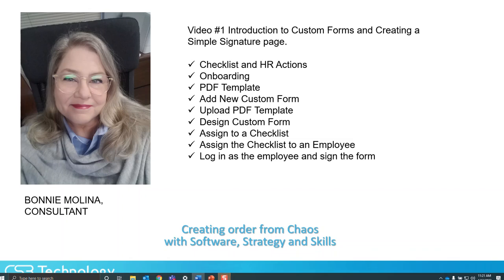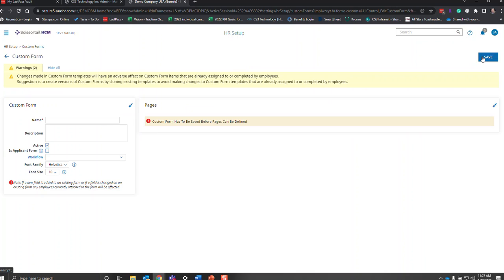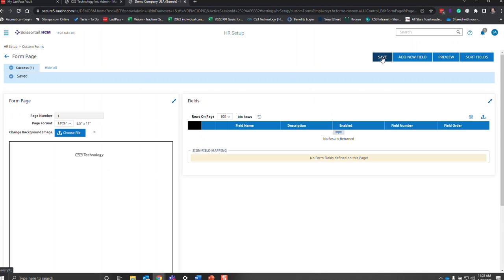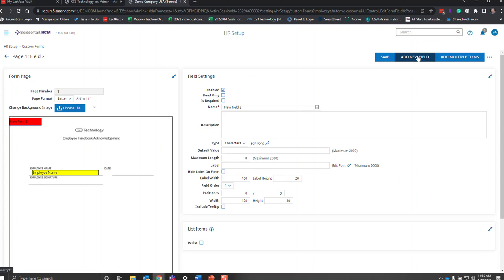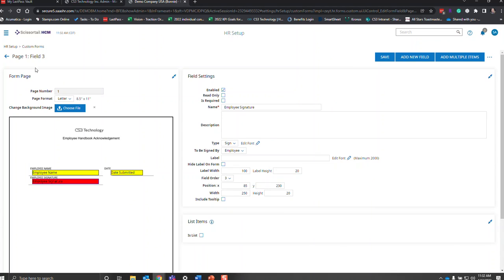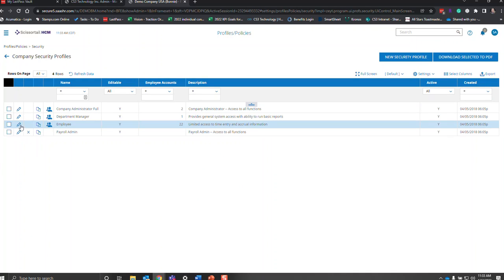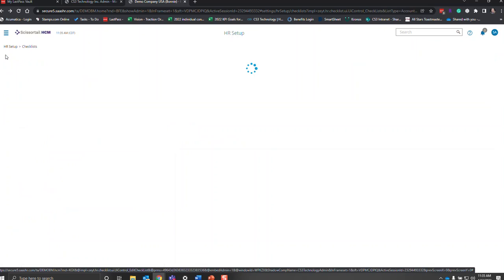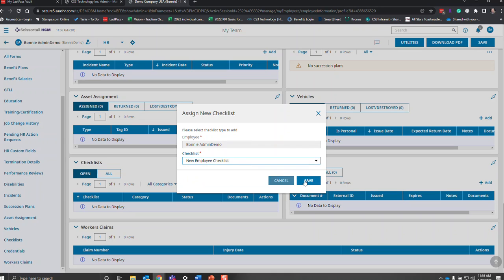How to Onboard New Employees in UKG/Kronos Using Custom Forms | Quick HR Tutorial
Streamline your onboarding process with custom forms in UKG or Kronos! 🎯

Whether you're new to UKG/Kronos or looking to optimize your HR workflows, this guide will help you onboard new employees faster and more efficiently.

📌 Perfect for:
HR professionals, UKG Ready/Kronos admins, and onboarding coordinators